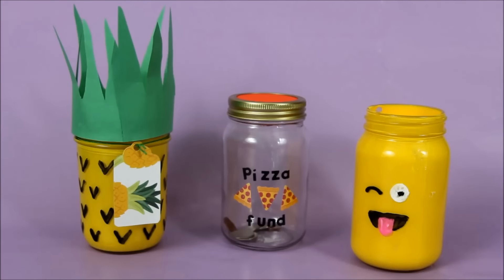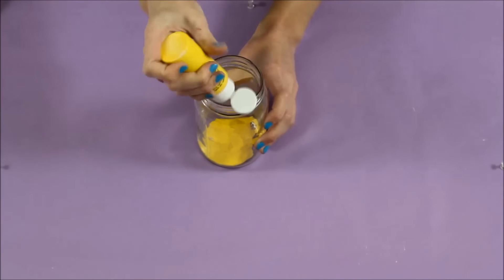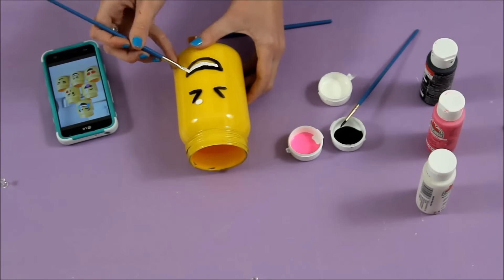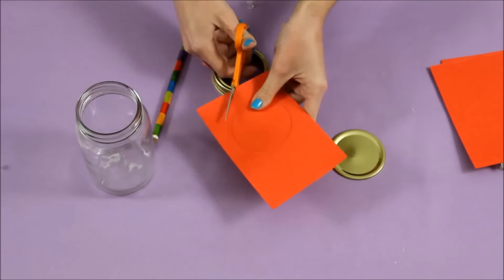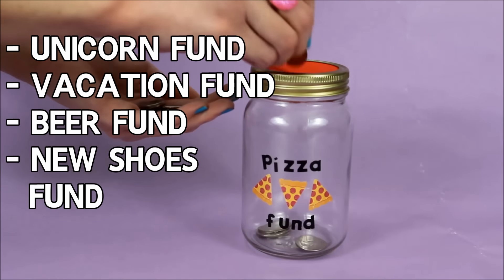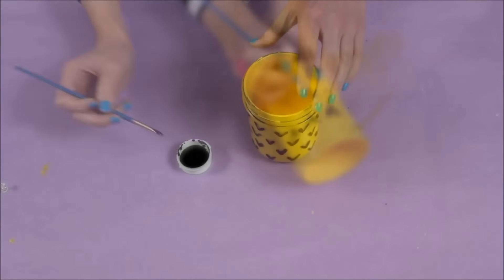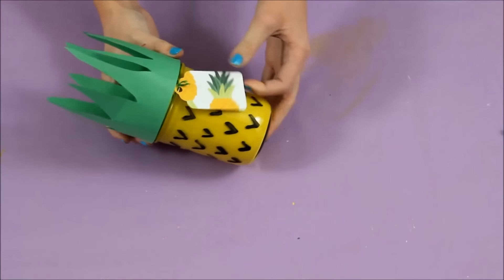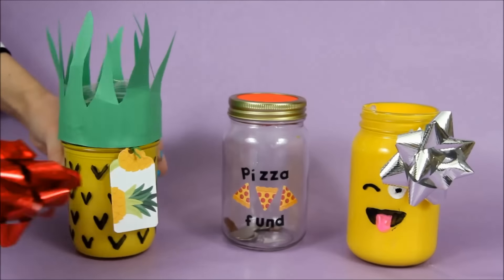DIY Gift Ideas w/ Mason Jars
Get some awesome Pinterest-inspired DIY gift ideas using plain ol' mason jars. Psst.. this is a collab!

Mason jars were bought for $1 each at Dollar Tree. Everything else is from Walmart!